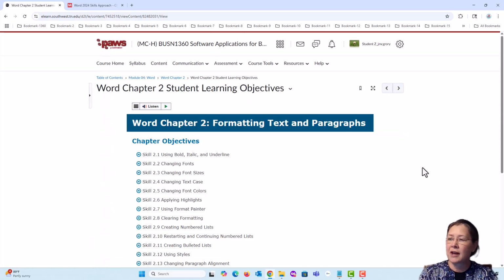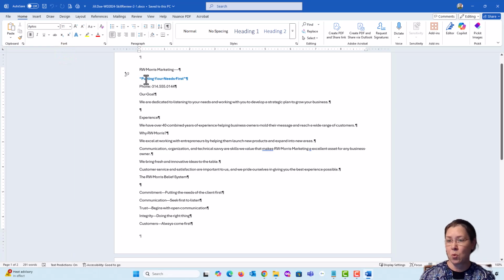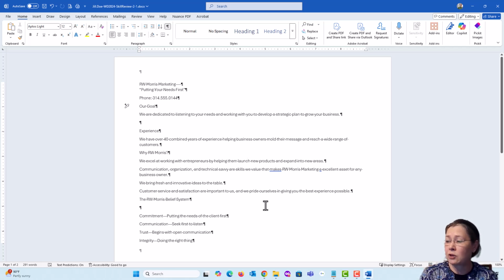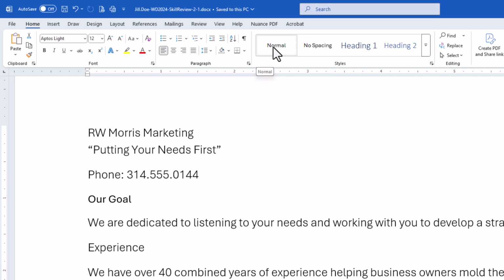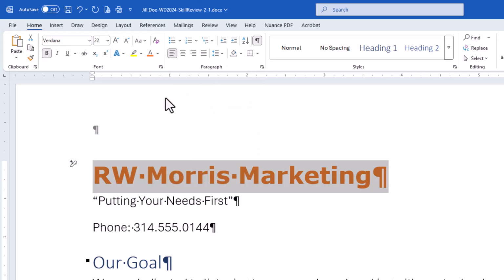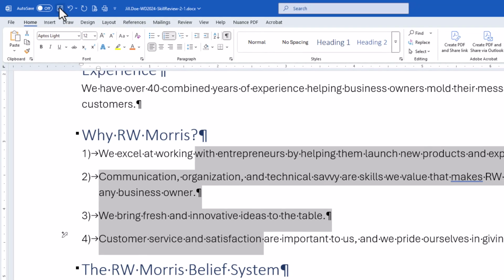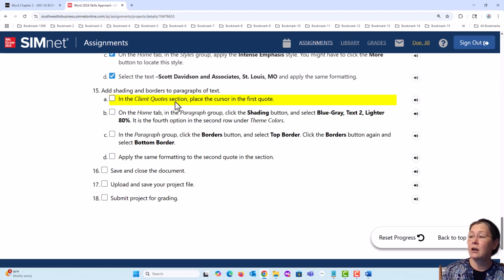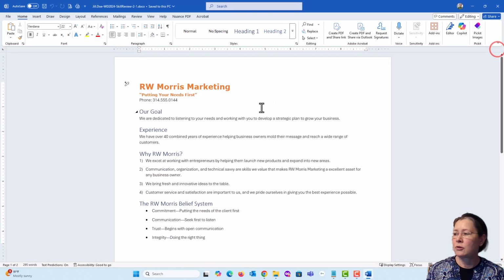Word 2 Skills Review 2.1 Project in BUSN-1360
00:00 Introduction
01:26 Learning Objectives
03:03 Open the Ch 2 Skill Review 2.1
03:39 Compare your Screen to Mine - at EACH STEP
04:06 Pro Tip: Ctrl+End moves to end of document
04:31 Pro Tip: Ctrl+Home moves to top of document
04:47 Create Your Word-2 Folder
05:25 Download the Solution file
05:30 Save to Your Word-2 folder
07:02 Download the Start File
07:30 Adobe FREE Reader - View the Solution
07:50 Review the Solution
09:04 Step 1: Open the Start file
09:46 Step 2: Enable Editing
11:55 Step 3: Clear All Formatting
13:13 Use FIND to locate "Putting"
13:32 Pro Tip: Use FIND
19:12 Compare Windows and Mac instructions
21:03 Step 4: Change Font and Size
21:27 Pro Tip: Ctrl+A Selects All...
29:02 Step 5: Change Line Spacing
31:50 Step 6: Delete extra spaces and paragraphs
38:22 Step 7: Use Styles - Apply Heading 1
43:50 Pro Tip: Find with Headings!!
48:46 Step 9: Change Character Formatting, Font, and Color of Text
55:21 Step 10: Format Painter
1:02:41 Step 11: Numbered List and Decrease Indent
1:09:38 Pro Tip: Select Across Pages!
1:13:21 Step 13: Apply a Style to Text
1:17:26 Step 14: Change Paragraph Alighment and Apply Intense Emphasis Style
1:21:05 Step 15: Add Shading and Borders to Paragraphs\
1:24:34 Pro Tip: Use HIgh Contrast Colors
1:31:25 SAVE and CLOSE Word
1:32:50 BE CAREFUL: Are You Submitting the Correct File??